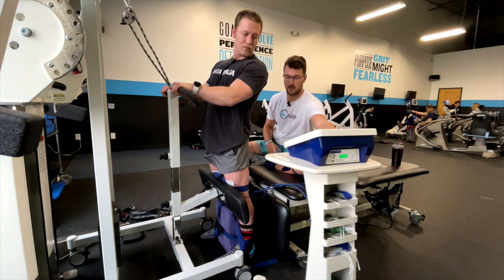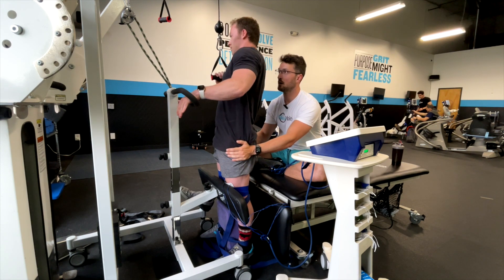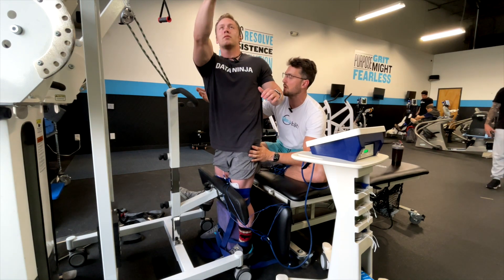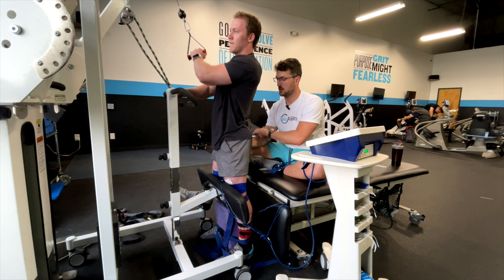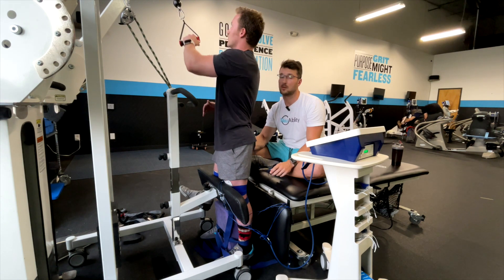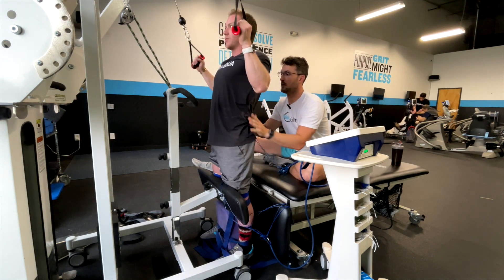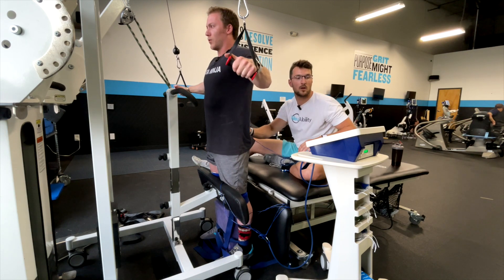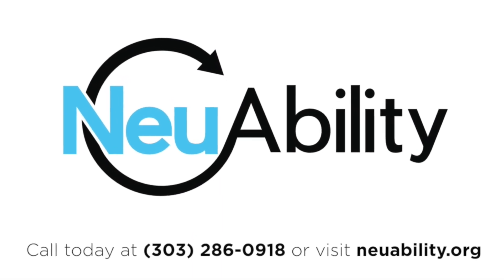Paraplegic Standing Crossbody Pulls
Cross body pulls while using the NeuroGymTech Sit-to-Stand trainer with @WheelchairDNA

In this video, we demonstrate a standing cross body pull movement pattern for individuals with paraplegia. This movement focuses on hip control, transverse abdomens recruitment, and encourages spinal rotational movement. We achieved this movement with a T11 incomplete spinal cord injury by using the NeurogymTech Sit-to-Stand machine, the FreeMotion Cable Machine, and the Restorative Therapies FES Xcite system.

Our expert trainer guides you through each step of the movement, explaining the importance of proper form and technique to maximize the benefits of the exercise. By emphasizing hip control and transverse abdominis recruitment, this movement helps to improve core strength, stability, and balance. It also encourages spinal rotational movement, which is essential for maintaining proper spinal alignment and preventing injury.

We used a combination of cutting-edge technology, including the NeurogymTech Sit-to-Stand machine, the FreeMotion Cable Machine, and the Restorative Therapies FES Xcite system, to achieve this movement pattern. By utilizing these tools, individuals with paraplegia can safely and effectively engage in standing exercises that promote functional movement and improve overall health and wellness.

Overall, this video provides a valuable resource for individuals with paraplegia who are looking to improve their physical capabilities and enhance their quality of life. Don't miss out on this opportunity to learn about a new movement pattern and how technology can be used to achieve it safely and effectively!